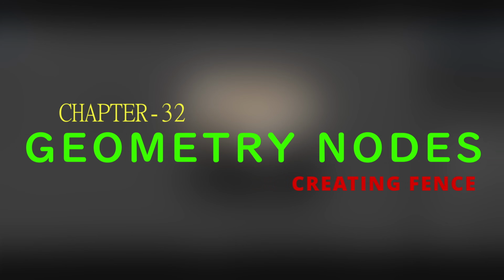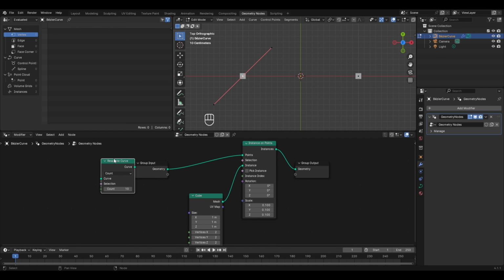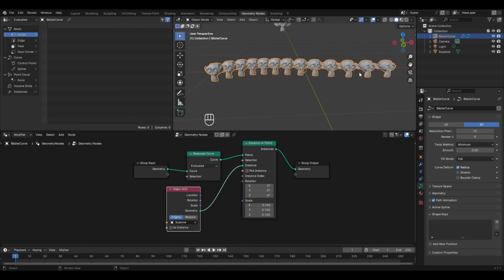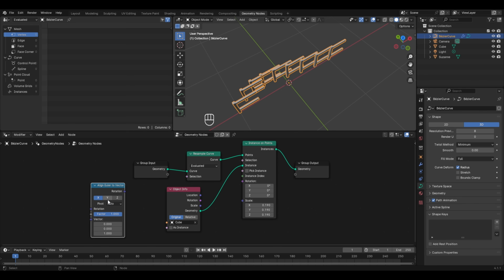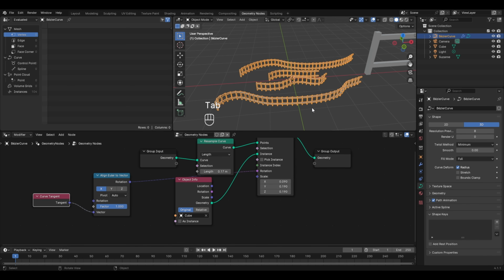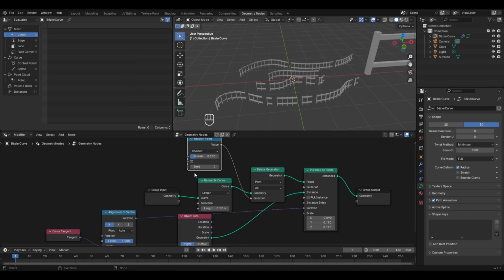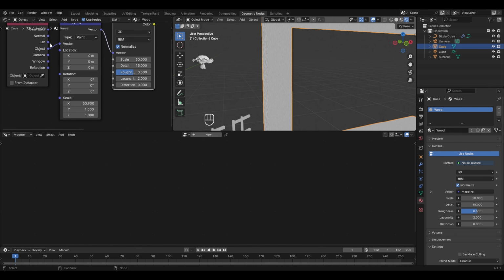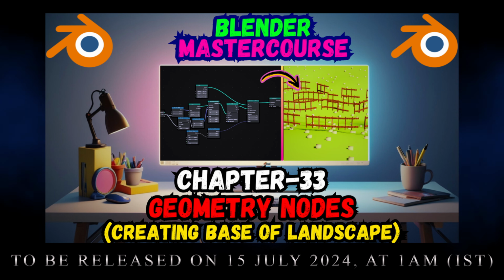BLENDER MASTERCOURSE: Chapter-32: Geometry Nodes: Creating a Fence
Chapter 31 explored the power of Geometry Nodes for creating buildings. Now, Chapter 32 dives a little deeper, focusing on using Geometry Nodes to build fences – a crucial element for defining boundaries, adding detail to landscapes, and creating a sense of enclosure in your 3D scenes.

animation course
3d animation course
blender masterclass
blender tutorials
blender introduction
3d physics
3d modelling
blender
3d animation
3d simulation
blender tutorial
blender for beginners
blender masterclass
blender mastercourse
blender tutorial
blender animation
how to make animation in blender
animation basics
3d animation
3d animation blender
advanced animation blender
animation
Geometry nodes blender
geometry nodes